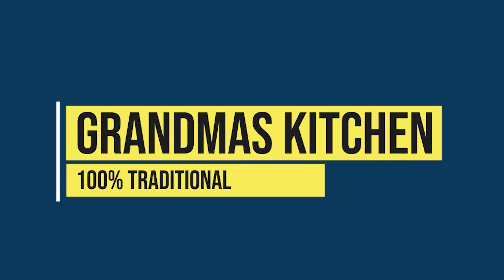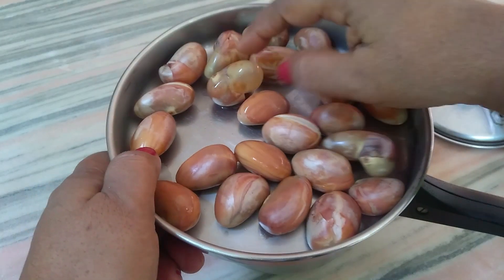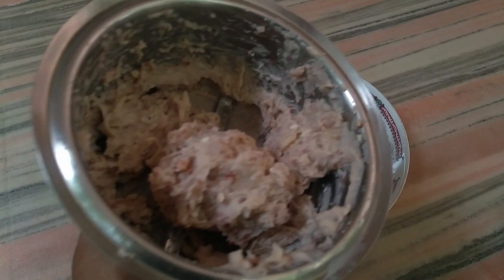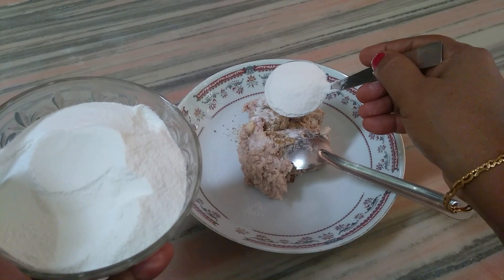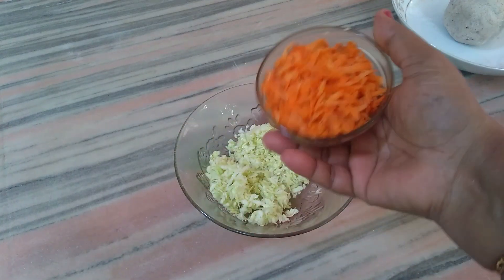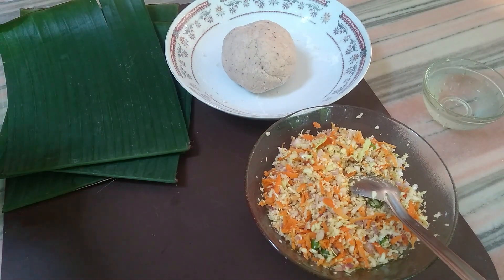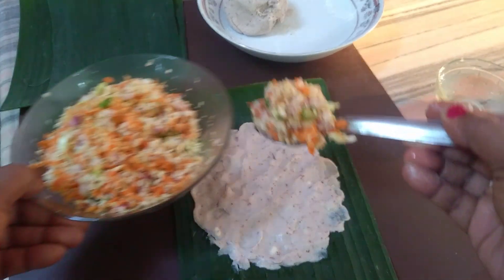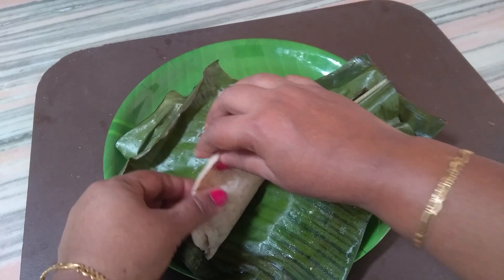Healthy Snack Using Jackfruit Seed For Diabetes |ചക്ക കുരു ഉപയോഗിച്ചു ഒരു കിടിലൻ അട ഉണ്ടാക്കാം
ചക്ക സീസൺ അടുത്തിടെ കഴിഞ്ഞതേ ഒള്ളു എല്ലാവരും ചക്ക അടയും ചക്ക പായസവും എല്ലാം ഉണ്ടാക്കി കഴിച്ചു കാണും എന്ന് വിചാരിക്കുന്നു . ചക്ക സീസൺ കഴിഞ്ഞ സ്ഥിതിക് ചക്ക കുരു ഒരുപാട് ബാക്കി വന്നു കാണും അത് എന്ത് ചെയ്യണം എന്ന് അറിയാതെ വിഷമിച്ച ഇരിക്കുക ആണോ നിങ്ങൾ എങ്കിൽ അത് ഉപയോഗിച്ച് ഒരു കിടിലൻ അട ഉണ്ടാക്കിയാലോ . ഷുഗർ രോഗികൾക് അതിതമാം ആണ് ഈ വിഭവം